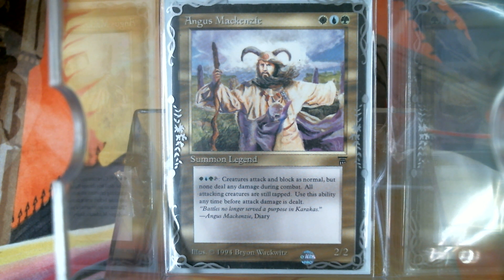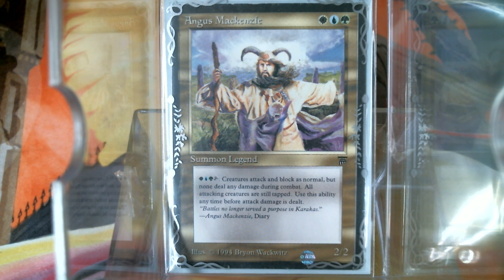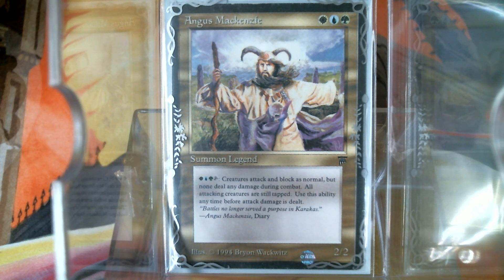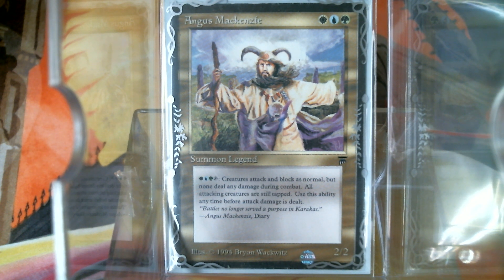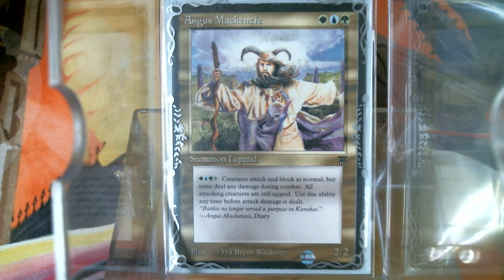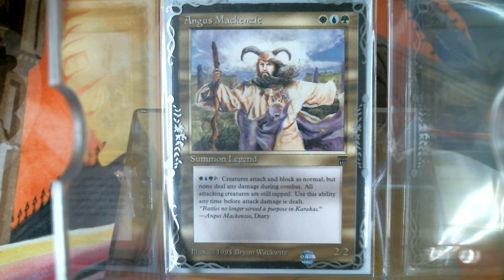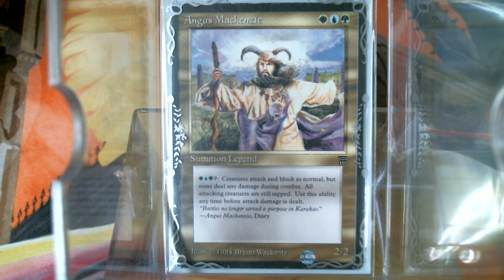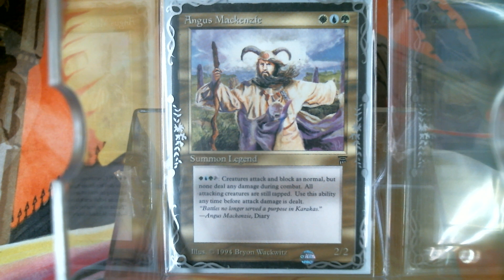Day 65 - I Need Help With Angus !!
facebook group = Cure for the Common Game